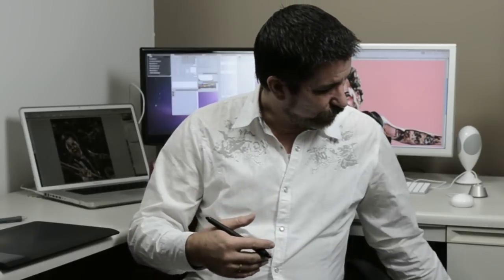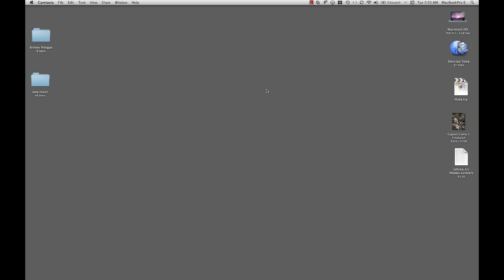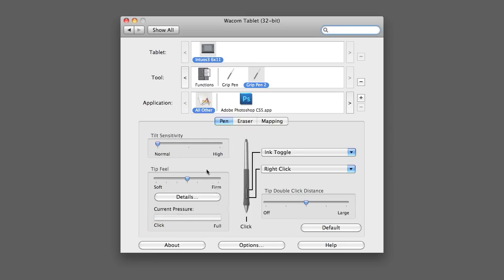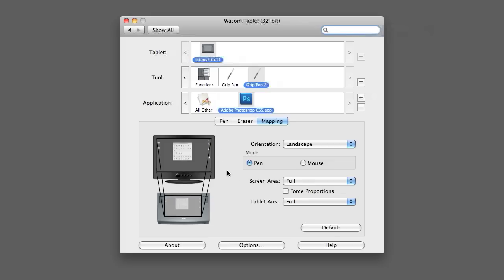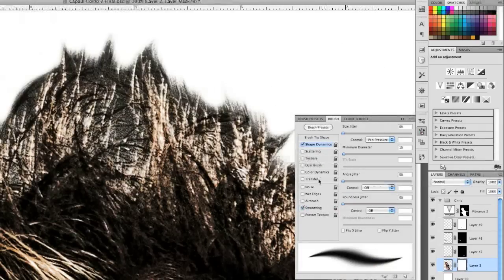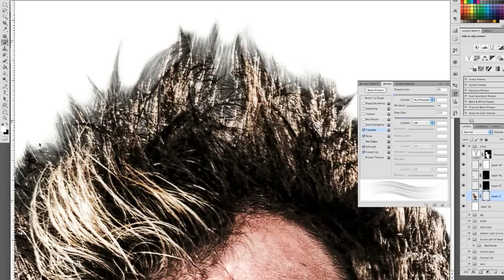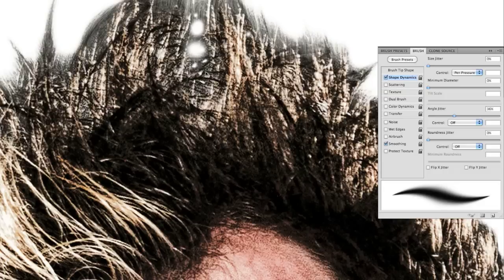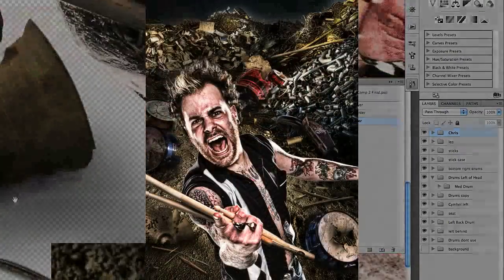Tech Tuesday: Wacom Tablet Review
Professional photographer and master retoucher, Eric Eggly reviews the benefits of using the Wacom table for use in Photoshop CS5 in his monthly series Tech Tuesday.

New tutorials will be released the third Thursday of each month on various topics.